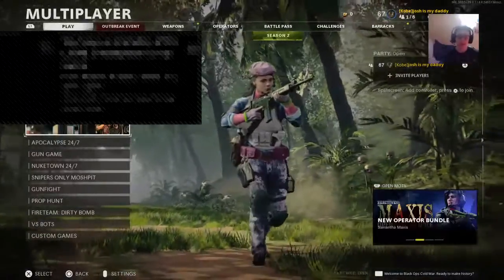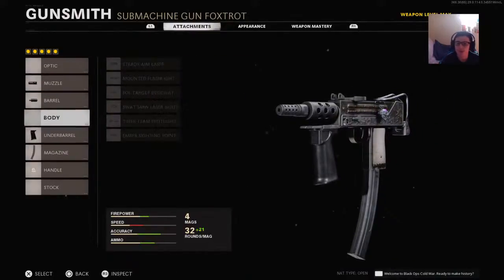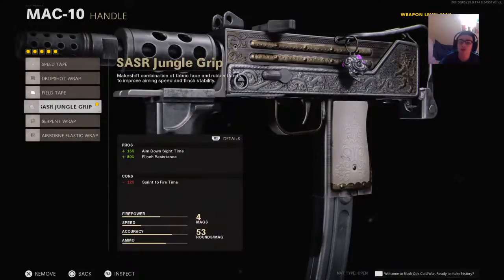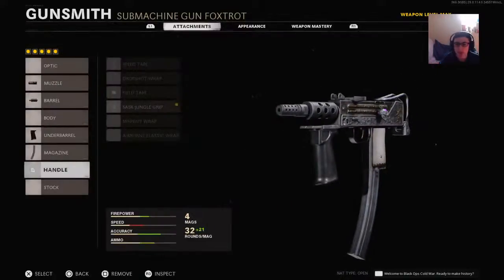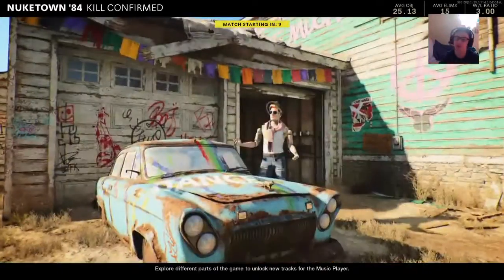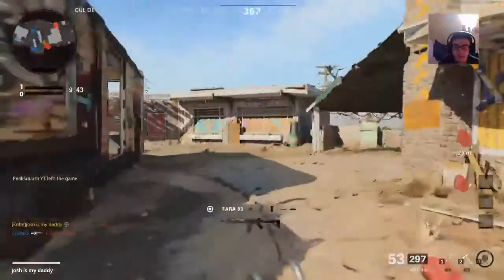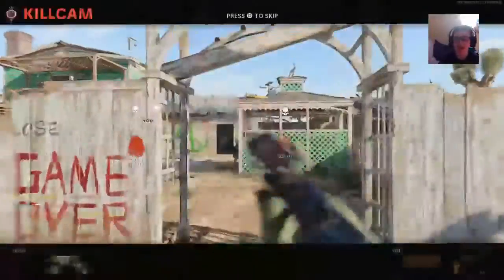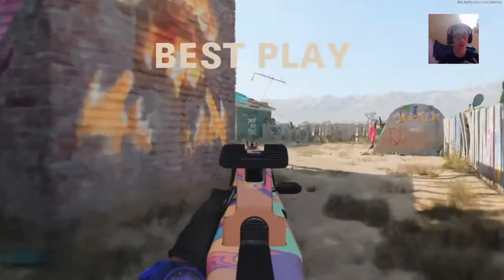best cold war mac-10 no lies heres the class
We the boyys